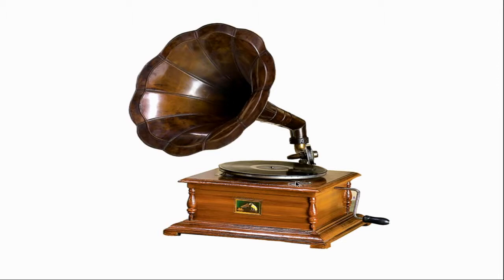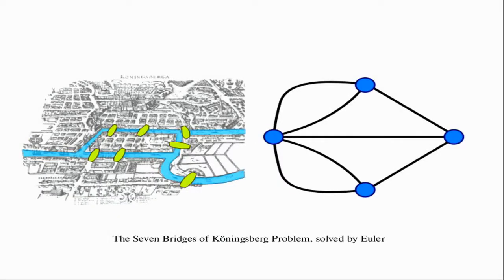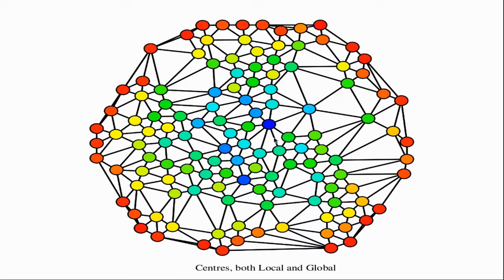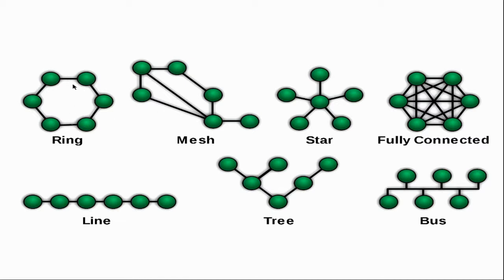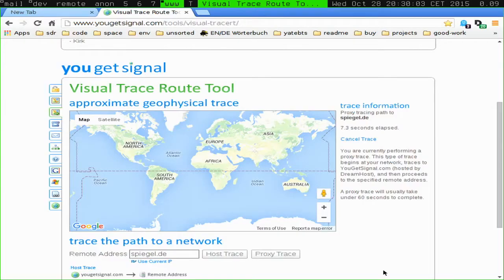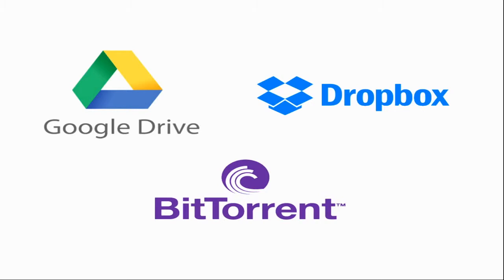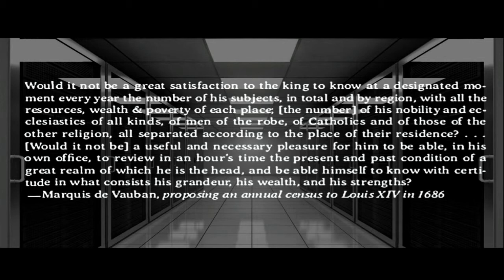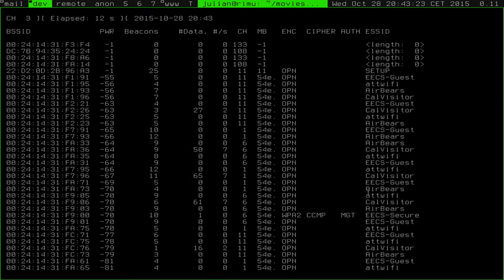Manufacturing Transparency 2015 - Julian Oliver